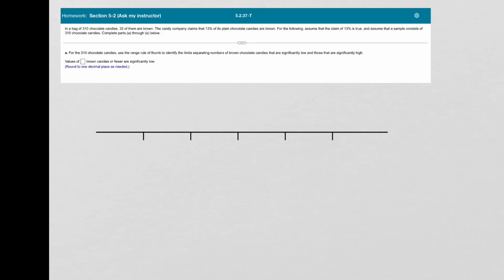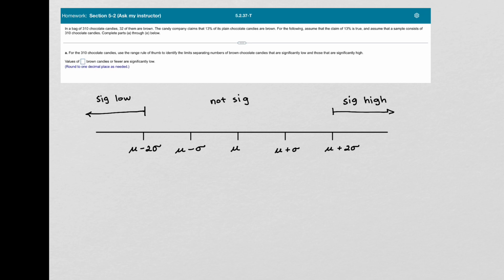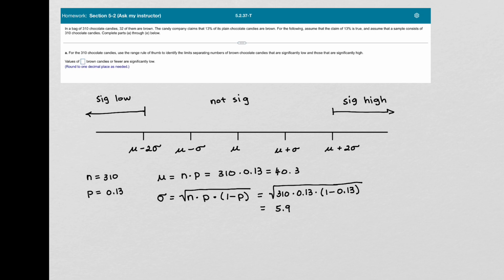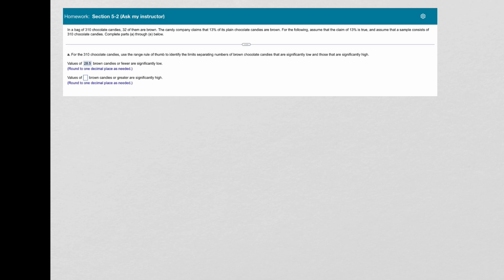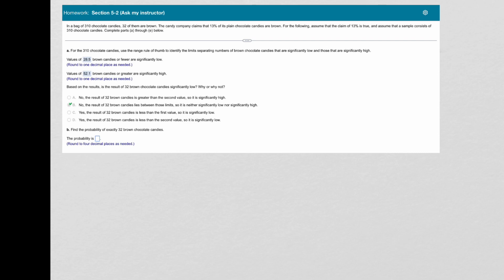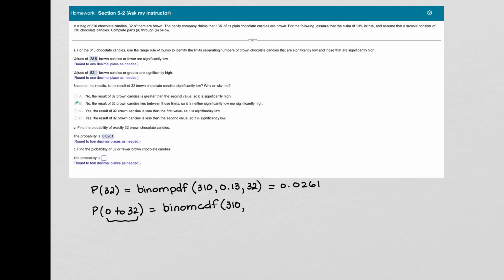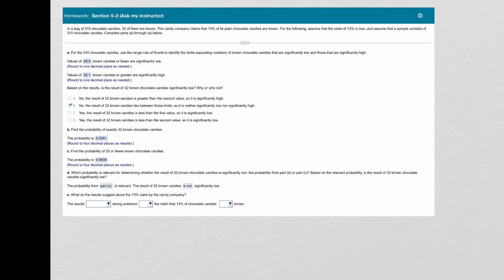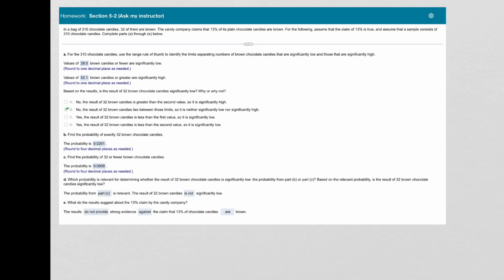Section 5-2 - Binomial probabilities- Range rule of thumb - chocolate candies